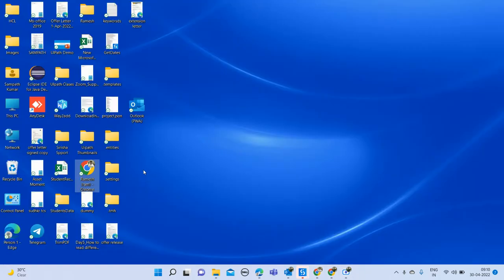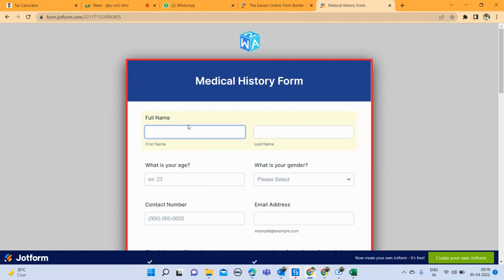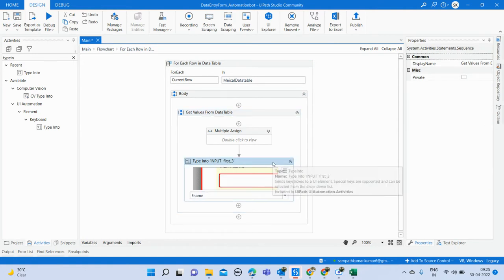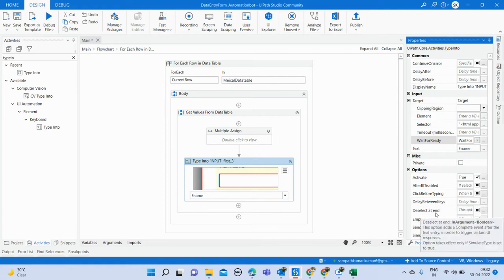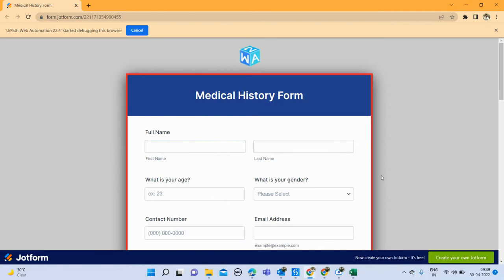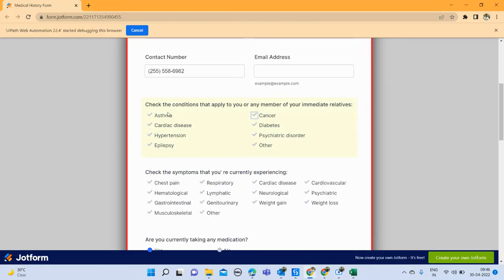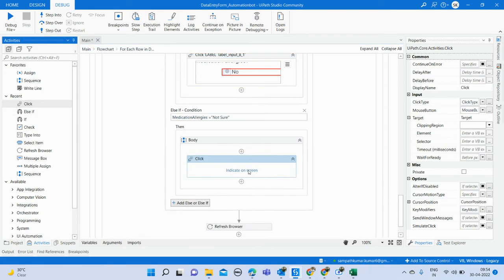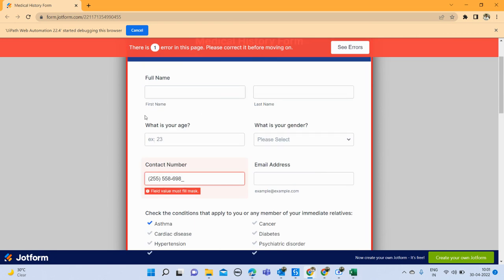How to Automate Medical History form_Uipath Training by Ramesh Telukutla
easy learn Uipath by Ramesh Telukutla by Ramesh Telukutla